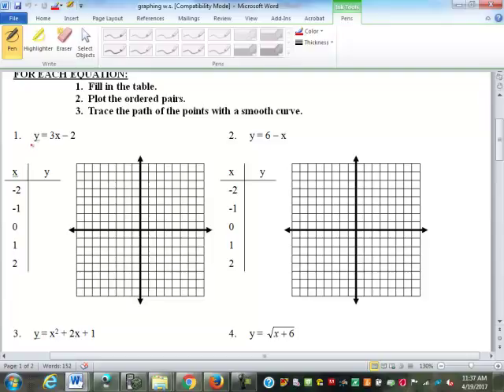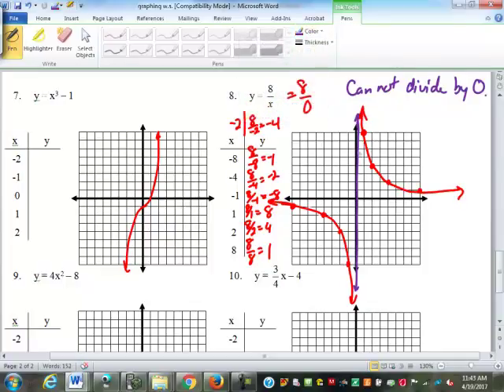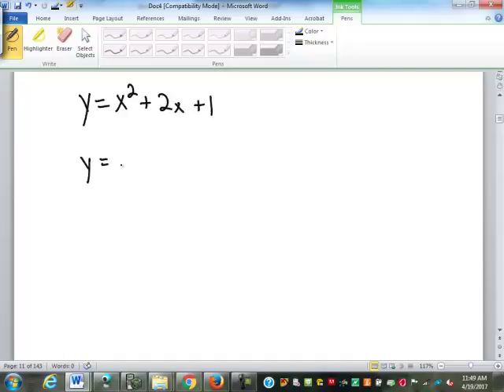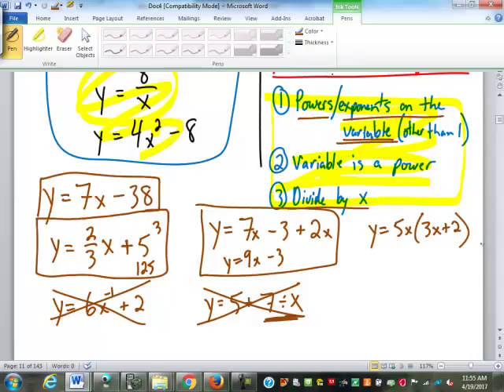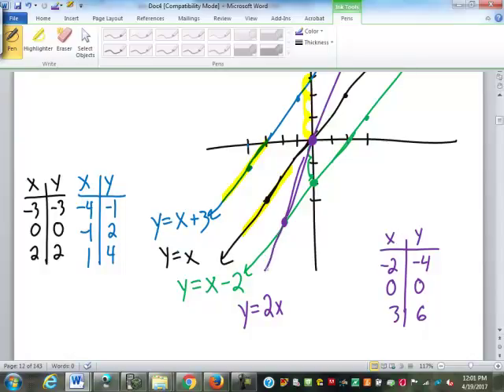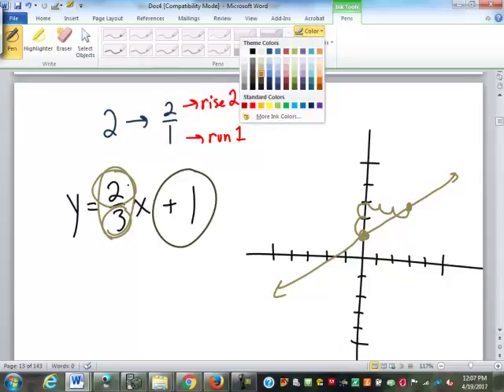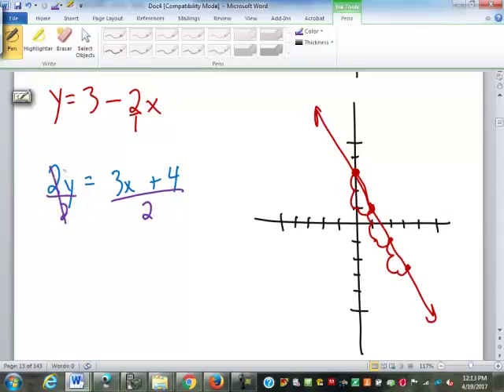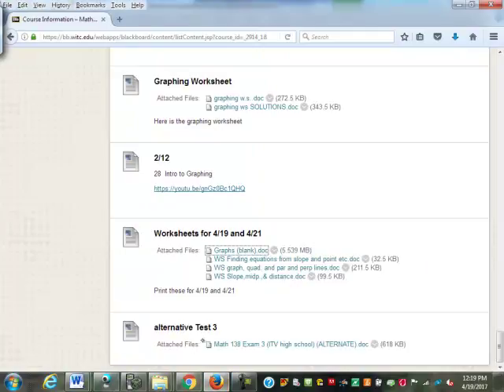30 Graphing Lines